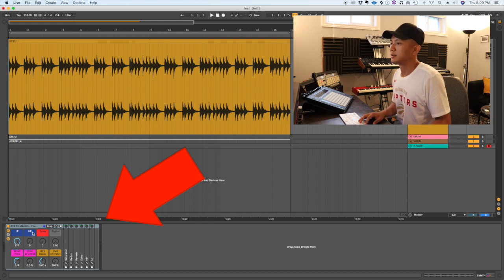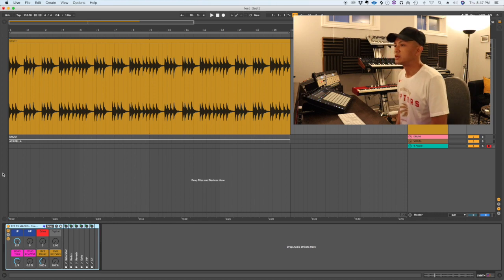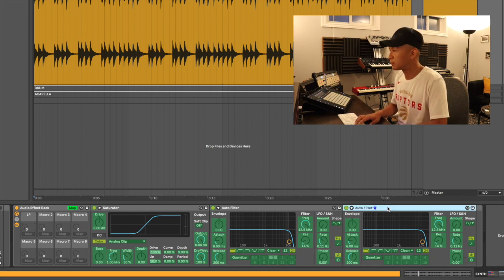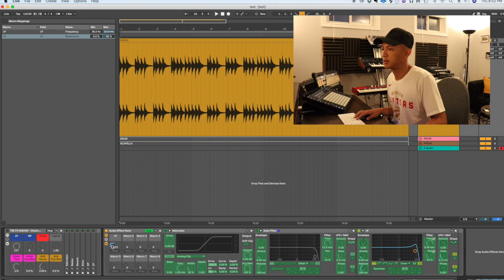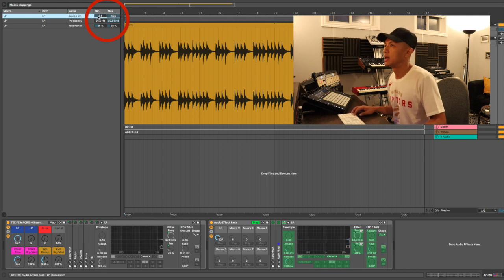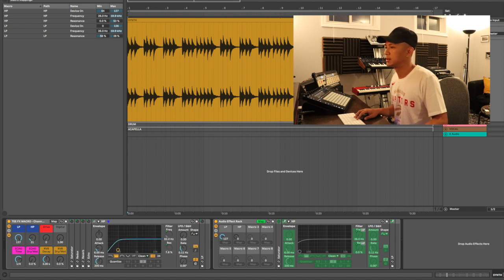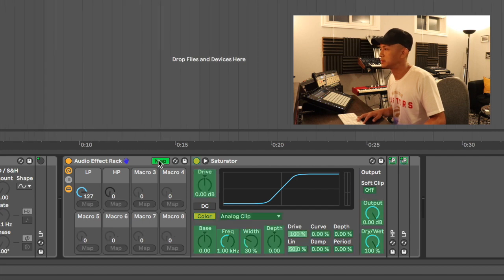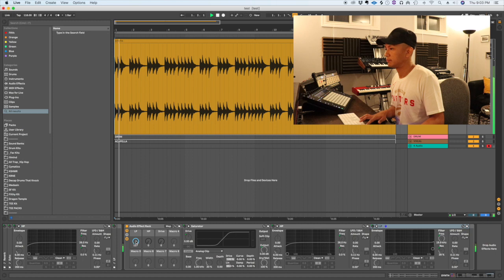How To Make The Ultimate Ableton Audio Effect Rack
This video teaches you how to make the ultimate Ableton Audio Effect Rack that will speed up your workflow and ease up your CPU!